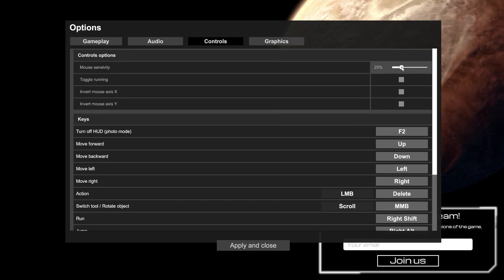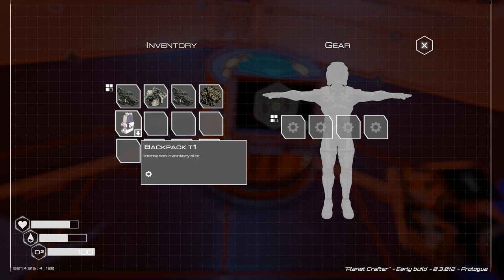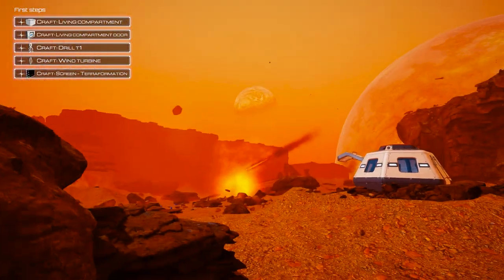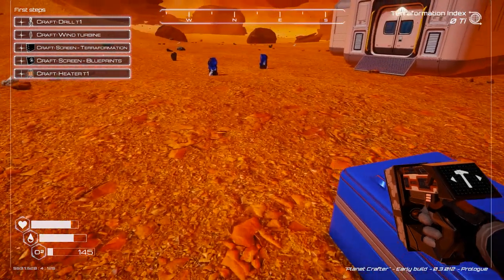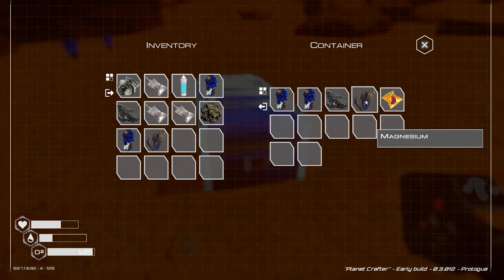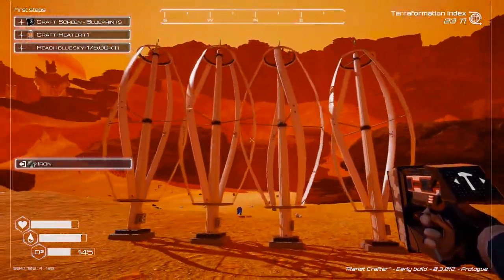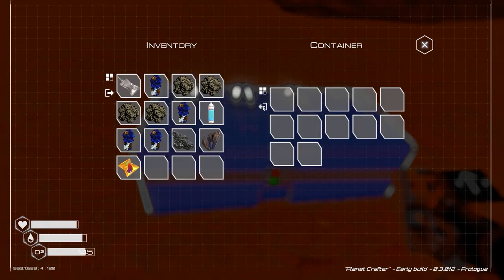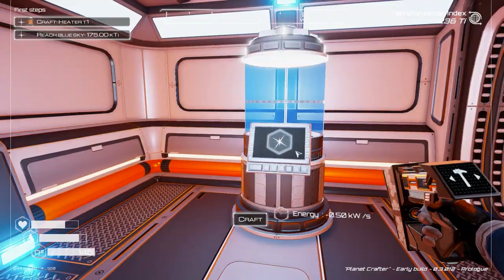Planet Crafter Gameplay 2022 Episode 1 - A Whole New Adventure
Let's Play The Planet Crafter Prologue Gameplay A Whole New Adventure In A space survival open world terraforming crafting game. Transform the ecosystem of a hostile planet to make it livable for humans. Survive, collect, build your base then create oxygen, heat and pressure to make a brand new biosphere.

★𝐔𝐩𝐠𝐫𝐚𝐝𝐞 𝐘𝐨𝐮𝐫 𝐋𝐢𝐯𝐢𝐧𝐠 𝐒𝐡𝐢𝐩 𝐆𝐮𝐢𝐝𝐞 - How To Upgrade Your Living Ship The Best Way In 2022 Also Living Ship Upgrades Location